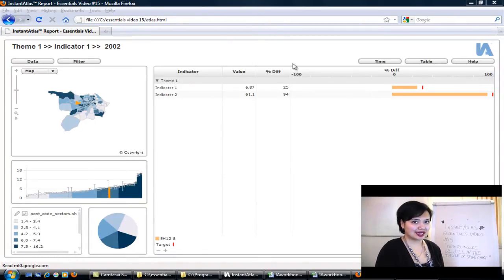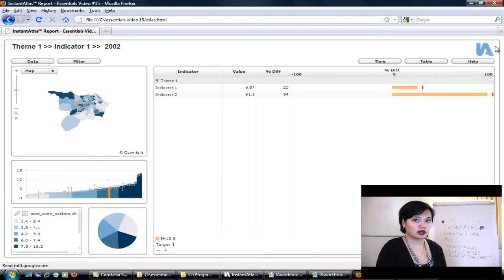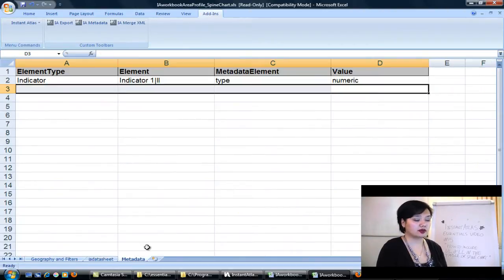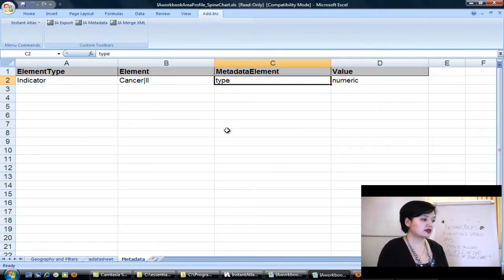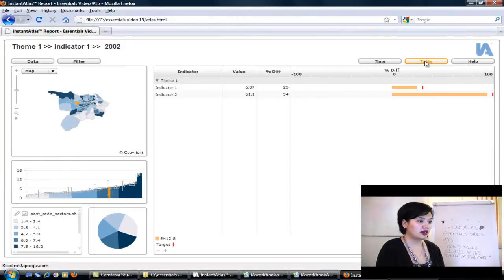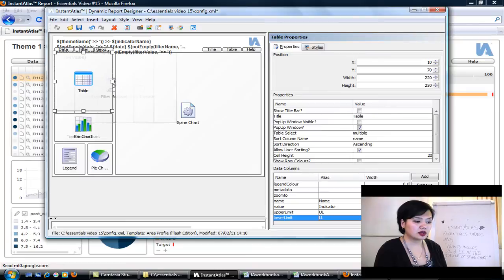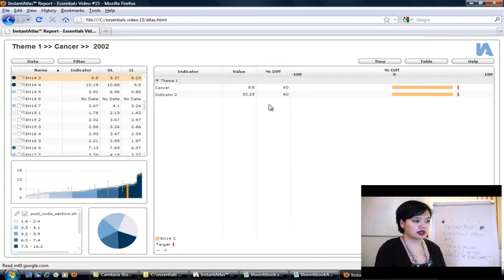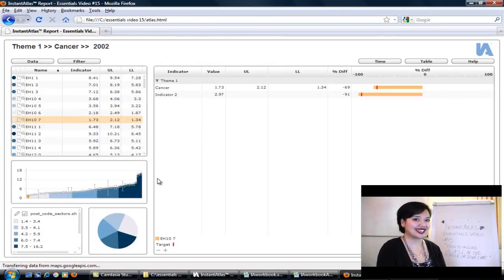Essentials Video 15 - How to include upper limit and lower limit into the table on spine chart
This video takes you through the steps necessary to show upper and lower limit associate values in the Table and Spine Chart.